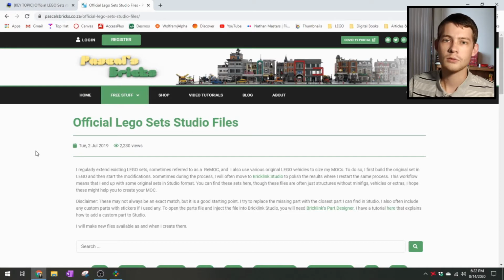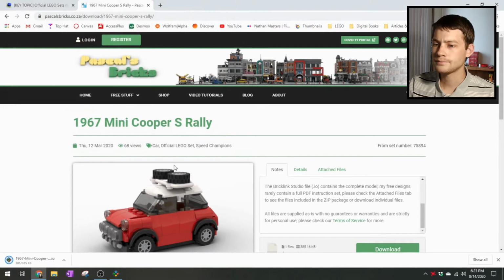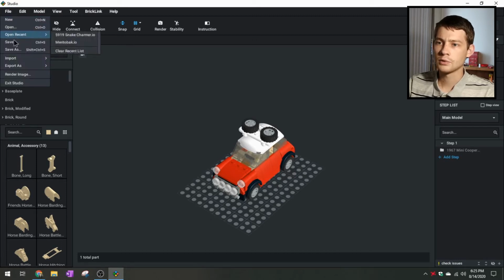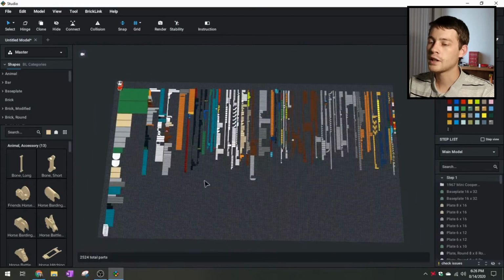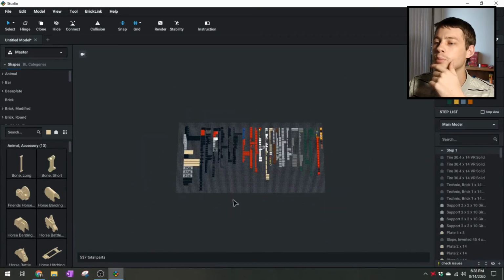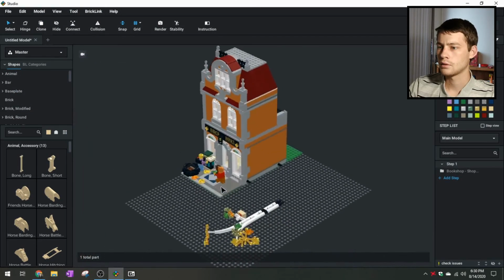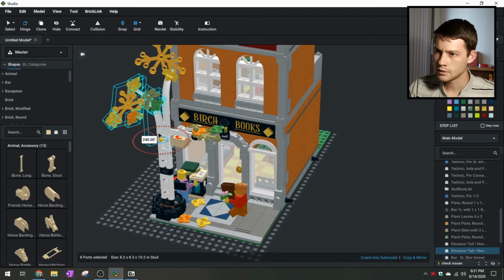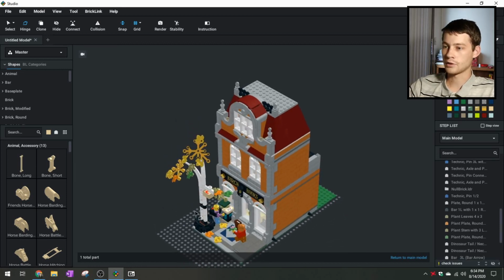Import Pre-built LEGO Sets to Studio [OLD VERSION]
[February 2024 UPDATE: two newer options for downloading sets]

After looking at a method of importing complete pre-built sets to LDD, Nathan tackles the same task on the Studio digital building platform. Studio models are edited as a different filetype, so a different resource is needed to accomplish the function.

Just such a resource can, in part, be found on the AFOL website created by Pascal Parent. At one point, all of his projects could be viewed as a list, but now it seems that you can only access one at a time via the dropdown menu on the homepage. The remaining IO files are a labor of love and have been made available to the community

Thanks to Pascal for this work, give his site a visit and check out his other content beyond the helpful studio files.